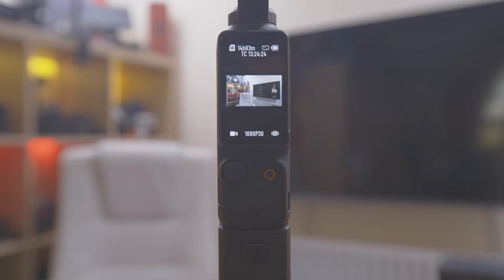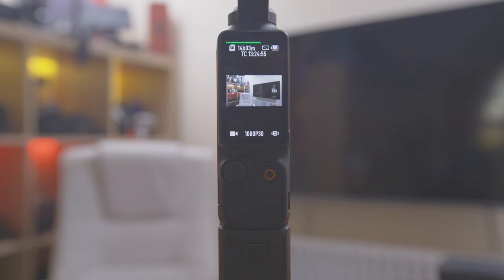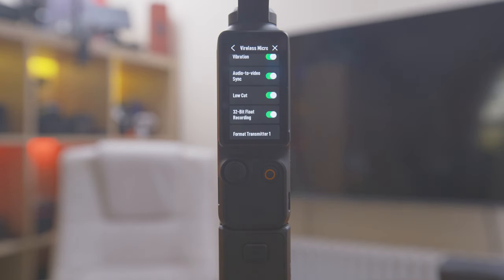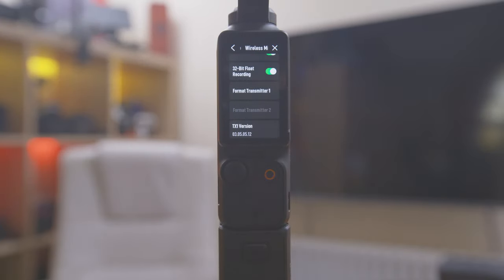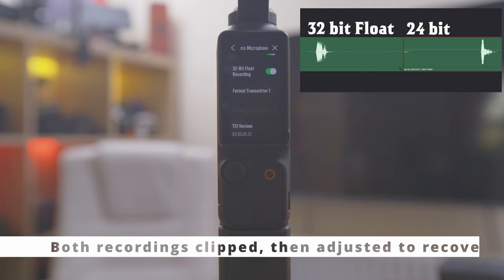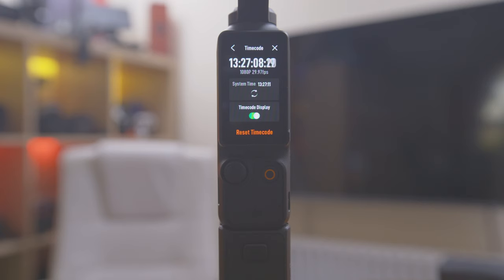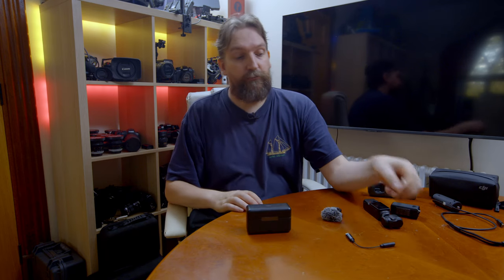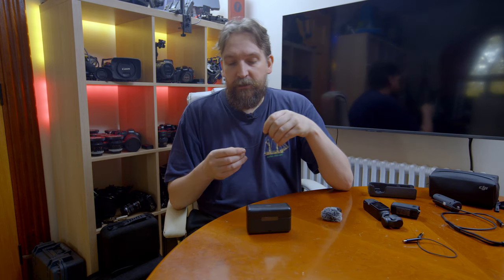DJI Mic 2 - Did we get 32-bit float ?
Did we get 32-bit float and timecode with the DJI Mic 2 ??

- Amazon US
- Amazon CA
- Amazon UK
- Amazon DE

Saramonic SR-C2001
- Amazon US

Saramonic SR-C2003
- Amazon US
- Amazon CA
- Amazon DE